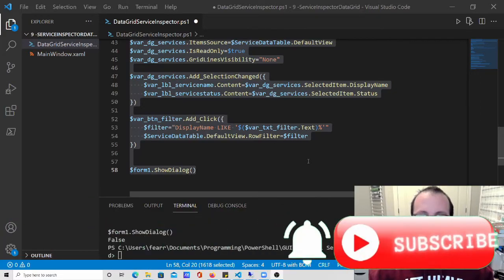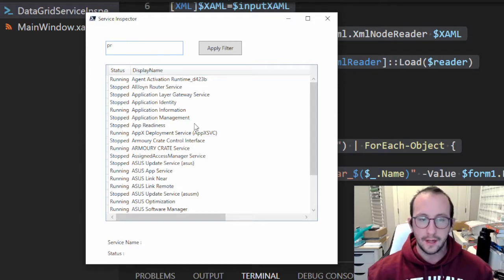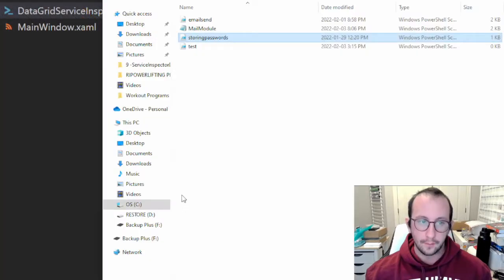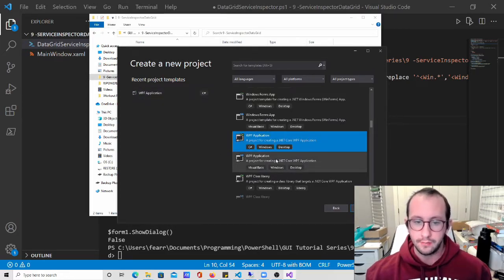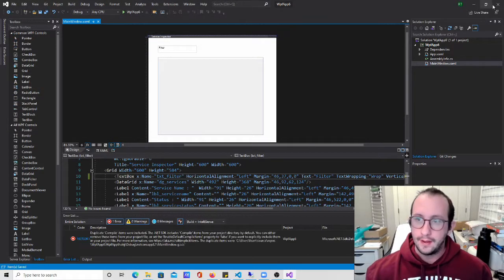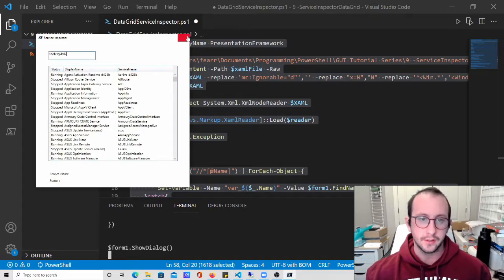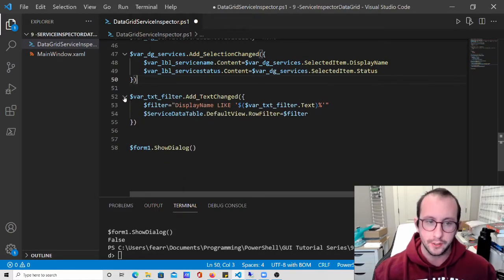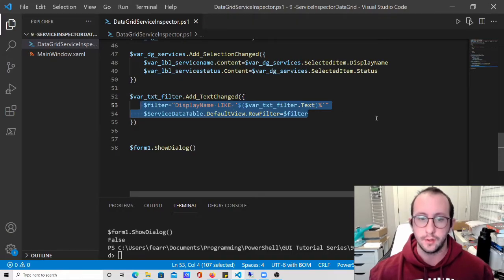PowerShell Tutorials : Making a GUI Part 10 - Adding TextChanged Event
Upgrading our Service Inspector to automatically update the data grid based on the text in the text box as a user is typing by adding a TextChanged Event to it.